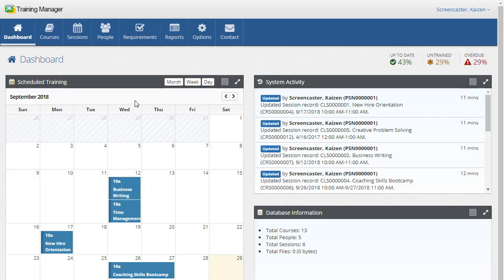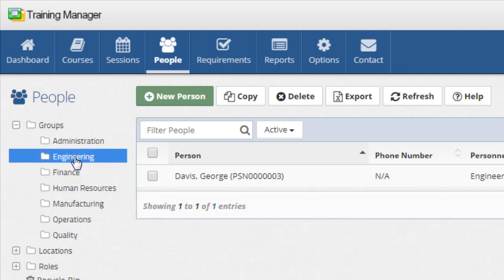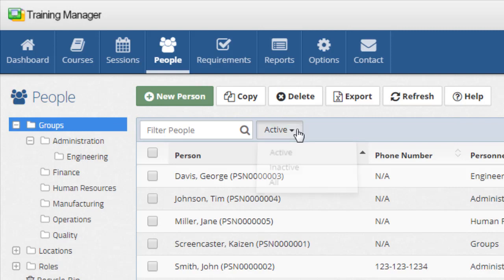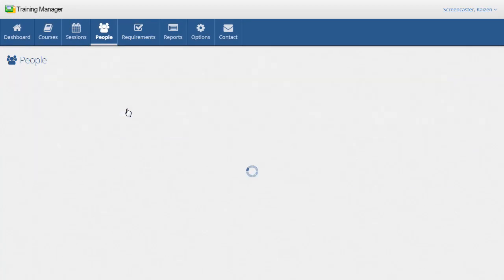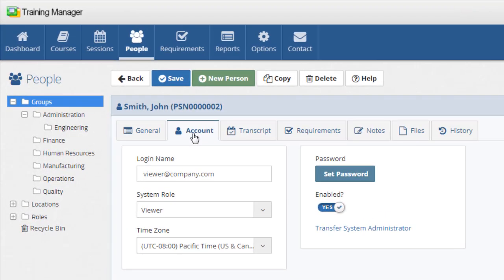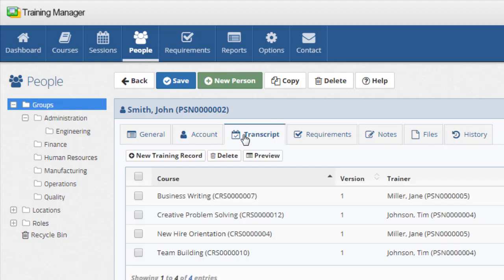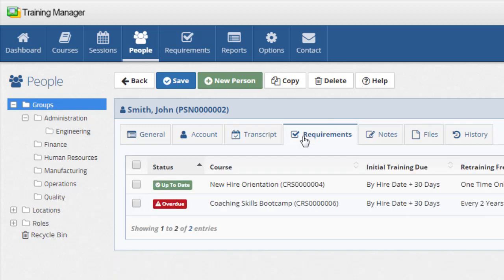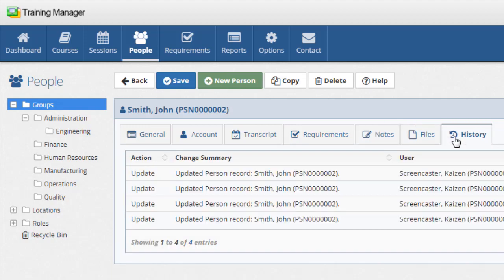Managing Personnel (Training Manager Web Edition)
Click the People button for a list of all of the People in the system organized by Personnel Group, Location, and System Role.